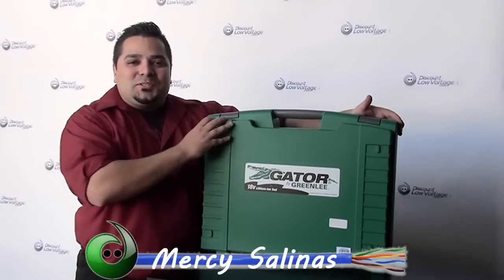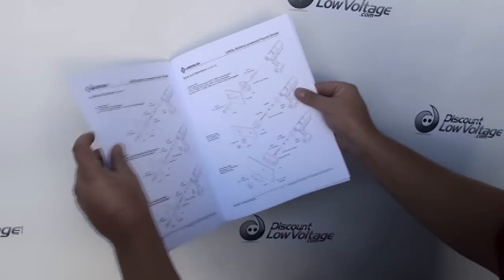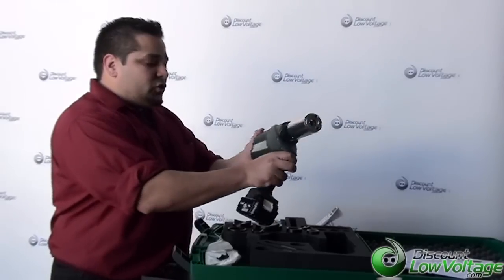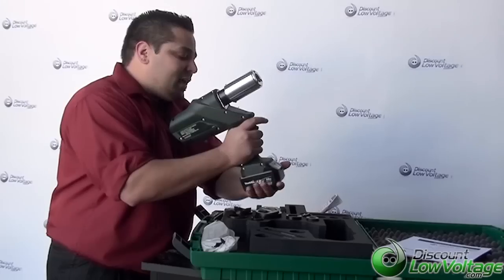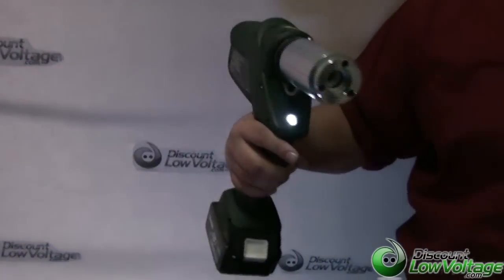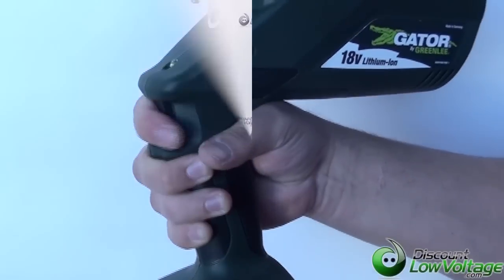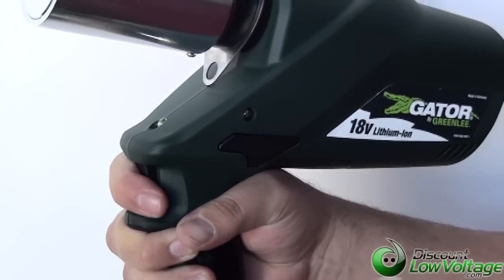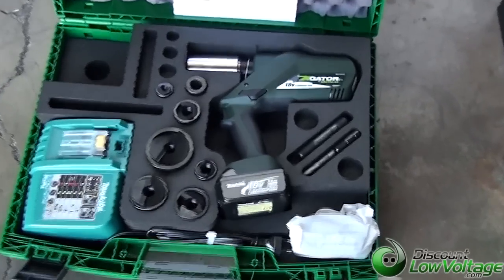Greenlee LS60L Battery Powered Knockout punch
Capable of punching up to 2" conduit (61.5mm) size holes in 10-gauge (3.5mm) mild steel and 12-gauge (2.5mm) stainless steel. Punches a hole for 2" conduit (61.5mm) in only 10 seconds.